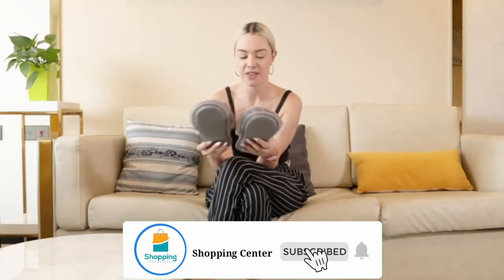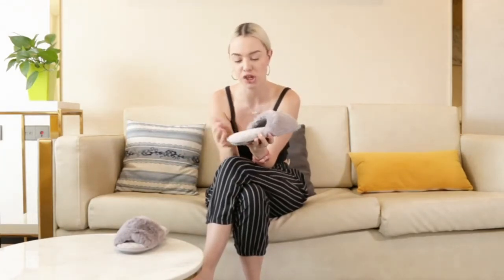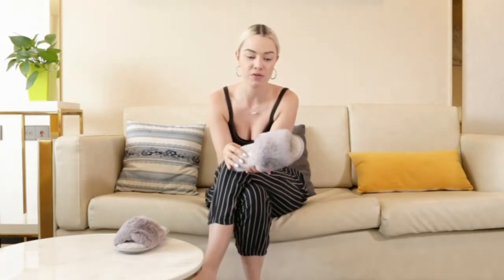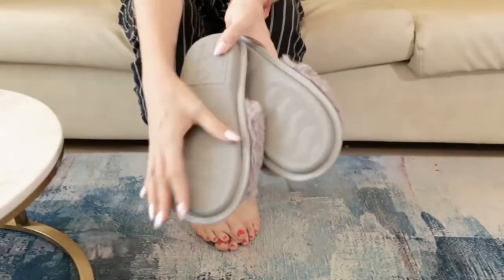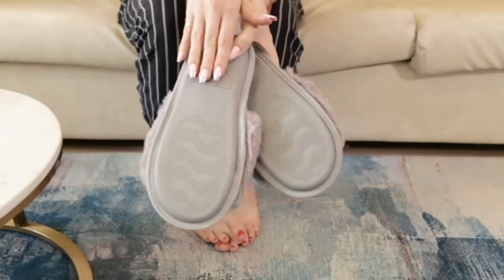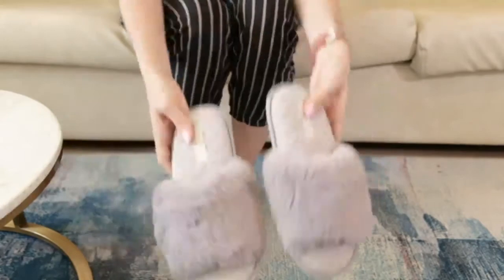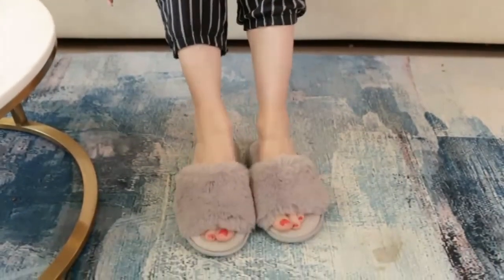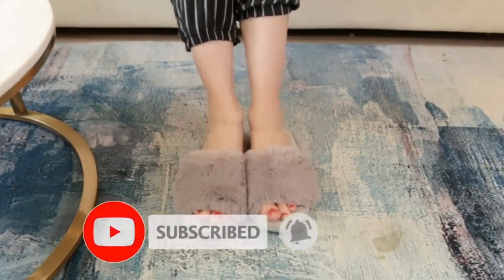LongBay Women's Fuzzy Faux Fur Memroy Foam Flat Spa Slide Slippers |Shopping Center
LongBay Women's Fuzzy Faux Fur Memroy Foam Flat Spa Slide Slippers Open Toe House Shoes Sandals

For More Info 👇👇